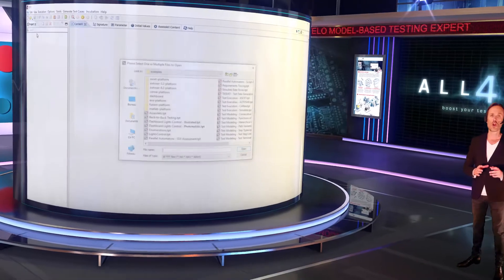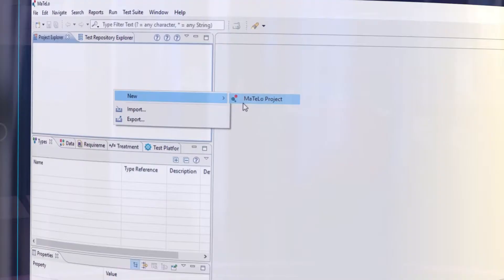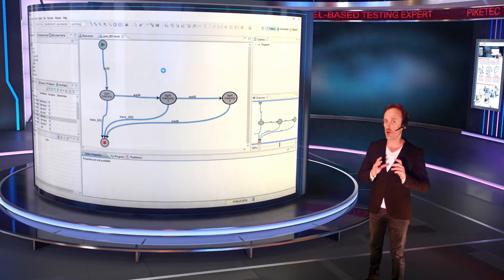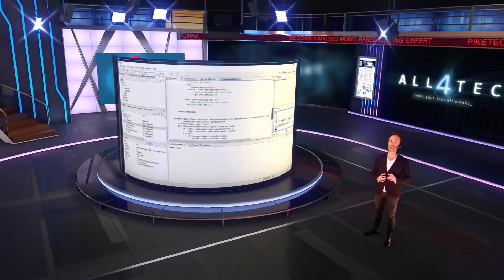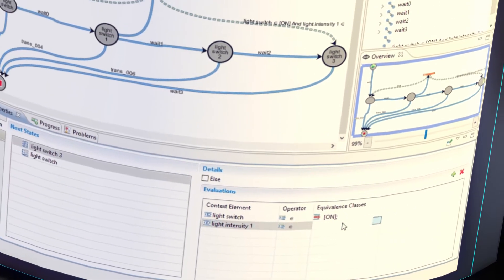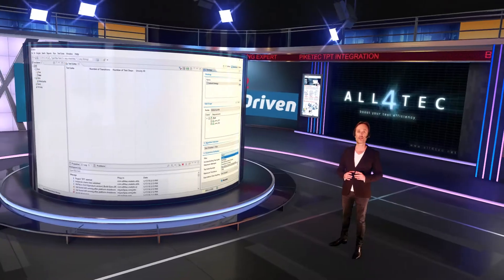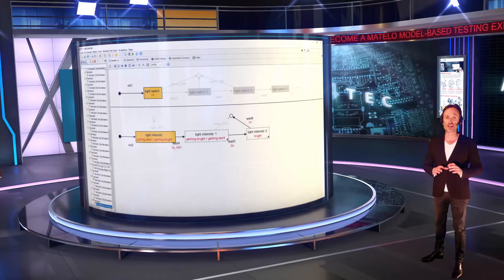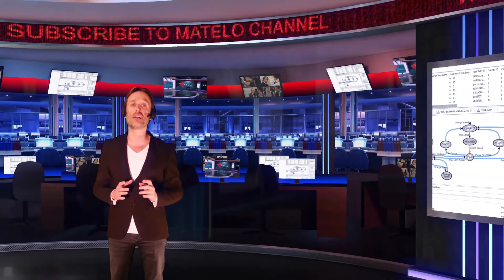Generate Piketec TPT Test Cases with MaTeLo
Import automatically your Piketec TPT models to MaTeLo Model-Based Testing tool, then generate automatically into TPT, thousands of  test cases depending your strategy, risks or requirements. You learn in this video how to increase TPT productivity in few clicks.
by Fabrice TROLLET, MaTeLo Product Manager